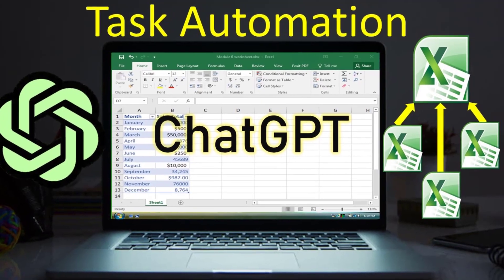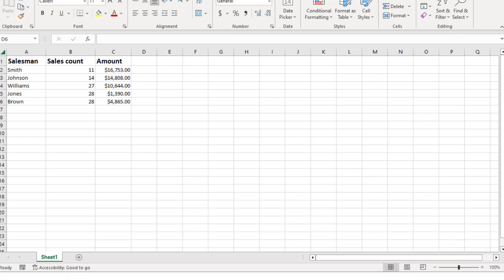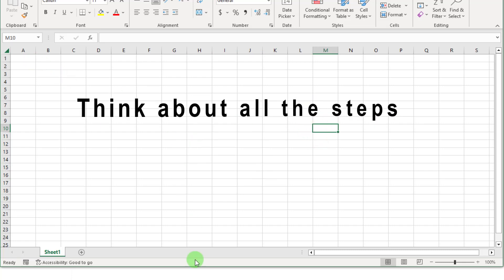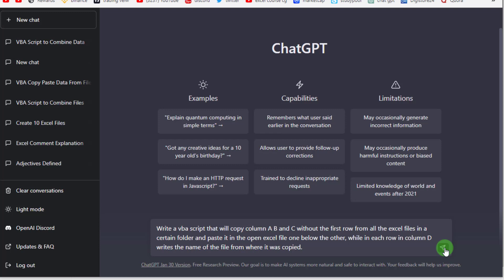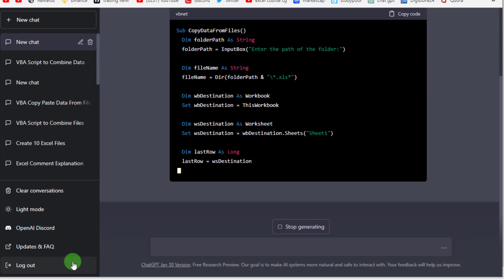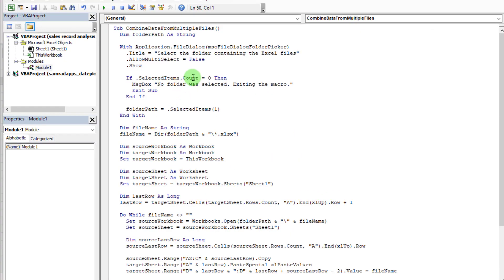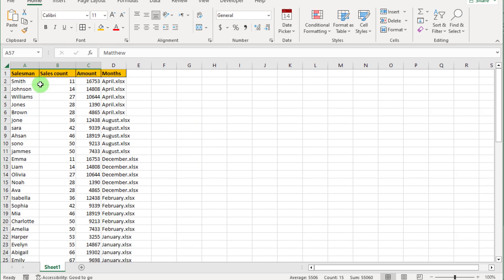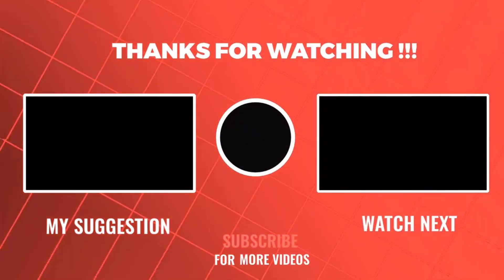Combine all Excel files in one Task Automation with ChatGPT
Hi Friends, in this video you will learn about Excel Task Automation how to combine all Excel files in one with chatgpt, now if you are not know about the VBA coding, now chatgpt solve the problem on behalf of you. Excel Task Automation is very useful in working environment, especially when there is boring work perform manually, ChatGpt is future that help us in coding or other fields.